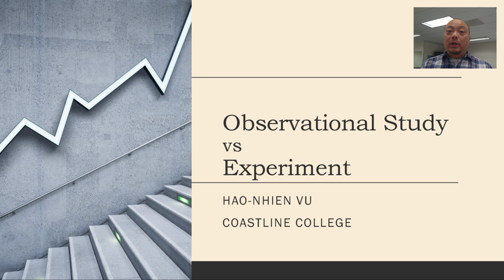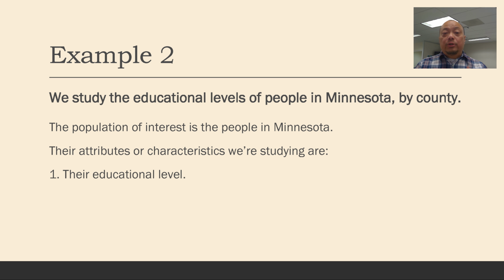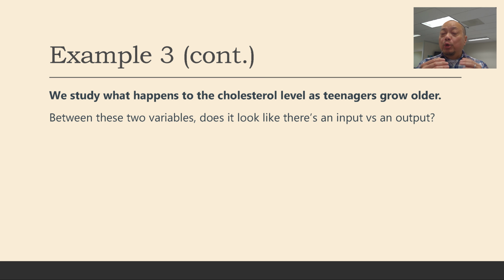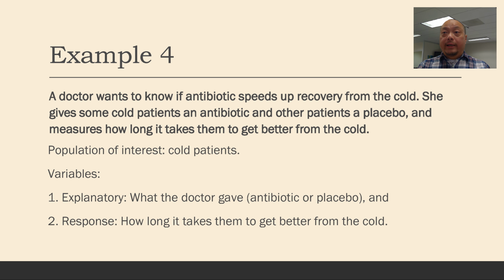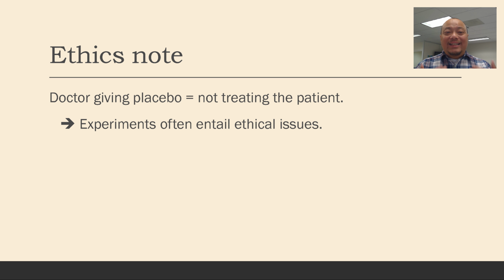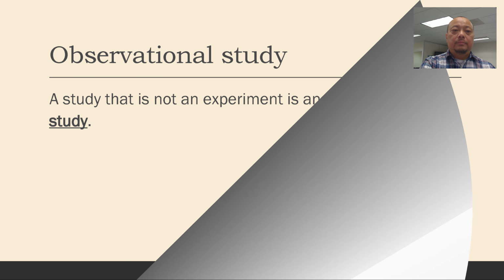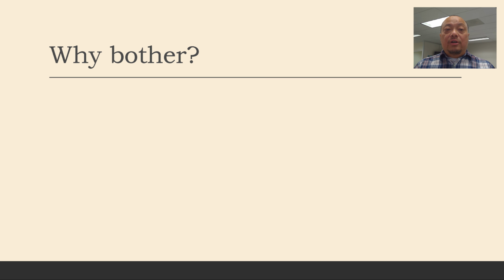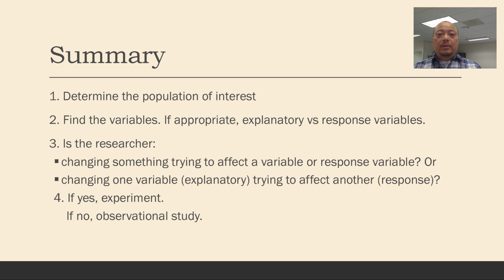Observational Study vs Experiment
Intro/AP Stats: If there's a treatment, it's an experiment, if not, observational study. But treatment must attempt to affect a response variable. This video shows how to tell an observational study from an experiment, and includes a review of variable, explanatory and response variable, and the population of interest. Several examples.

0:00 Variable
2:32 Explanatory and Response Variables
4:59 Experiment
10:11 Observational study
12:10 Why bother
13:46 Summary